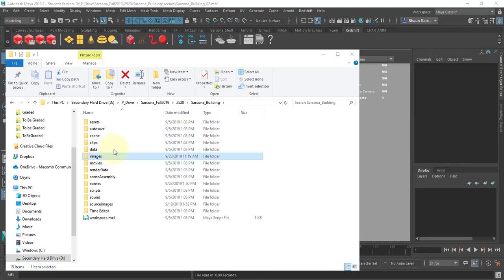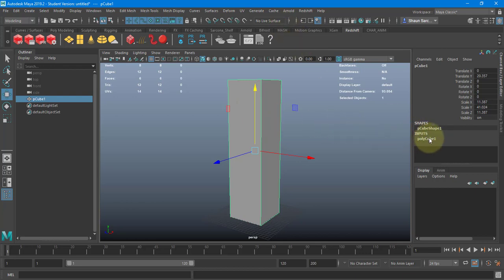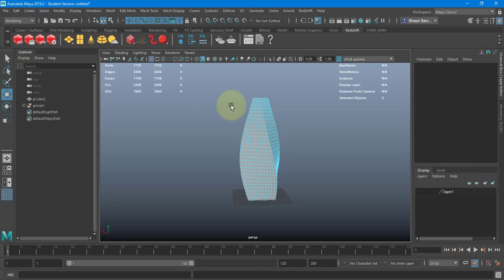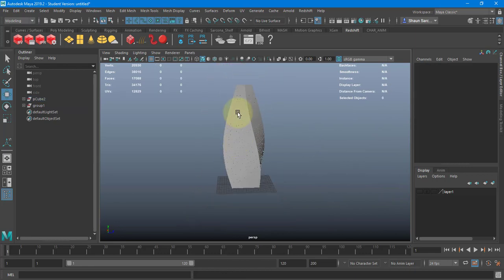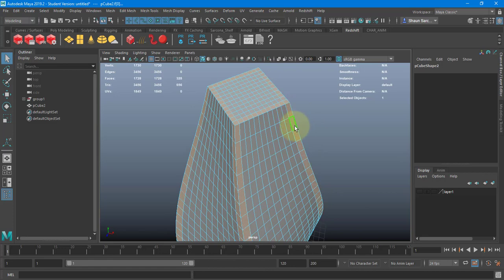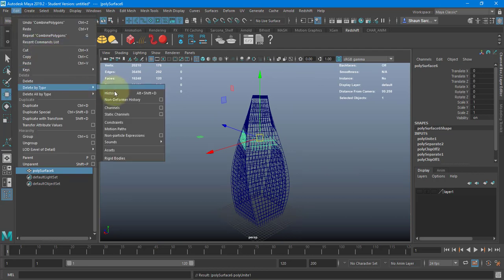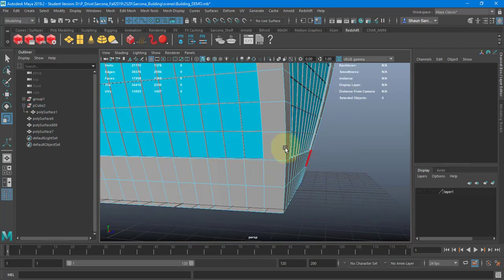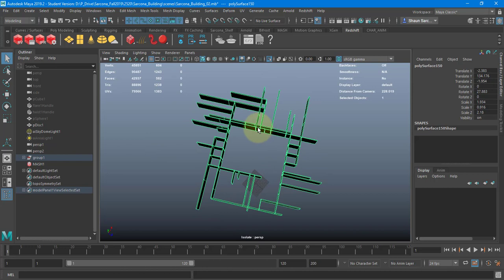2510 Building Modeling 01